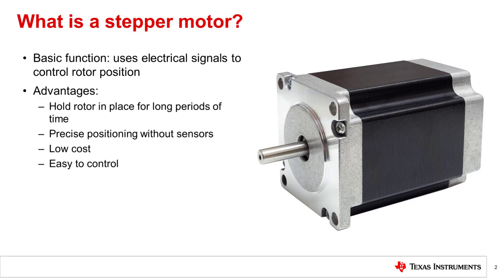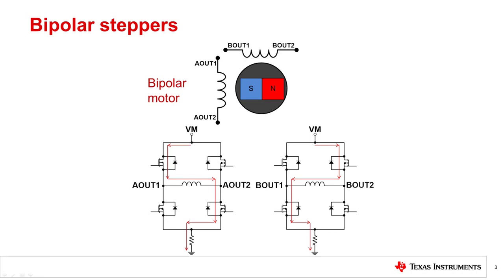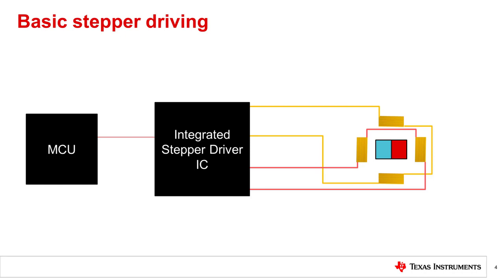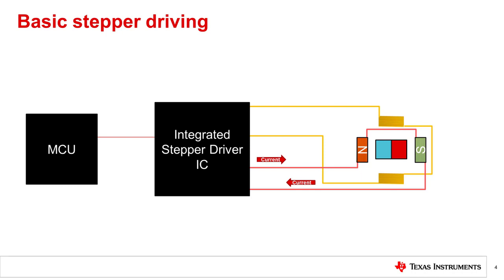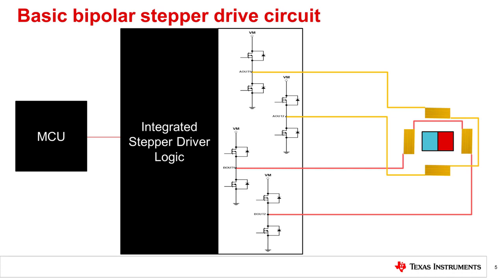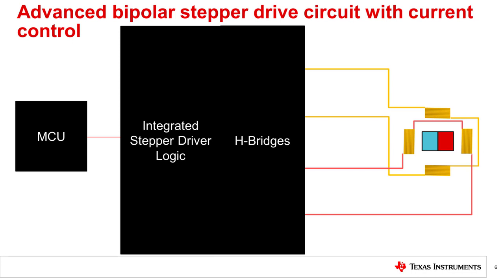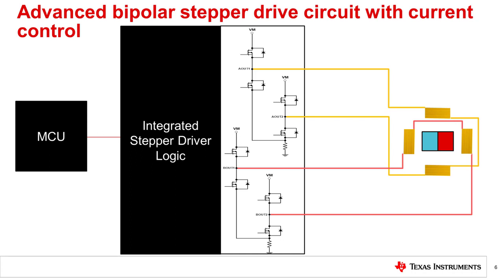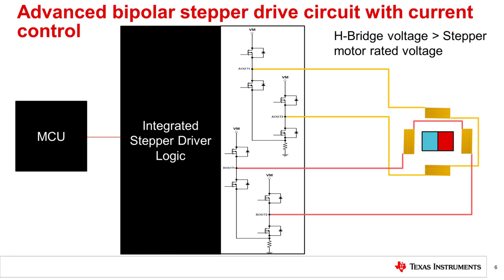Drive circuit for stepper motors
Search TI stepper motor drivers, and find reference designs and other technical resources.

This video explains what kind of circuit is used to drive a stepper motor and
gives examples of basic to advanced circuits.